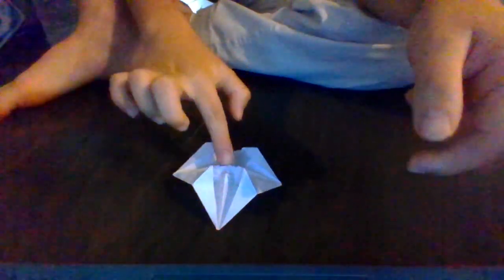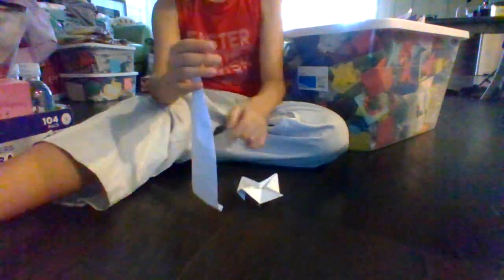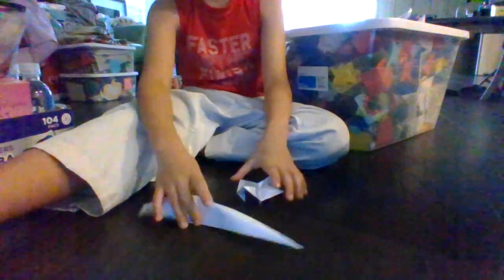Origami simple bear trap + fidget spinner + blow spinner on stand = AWSOME ORIGAMI!